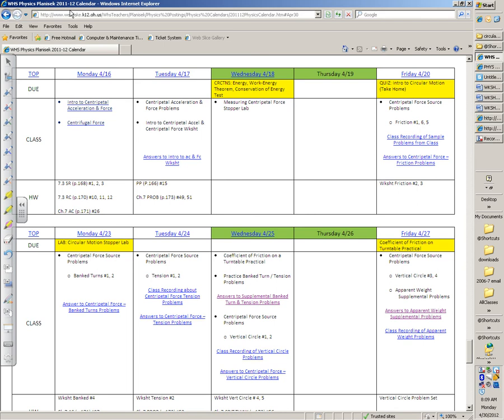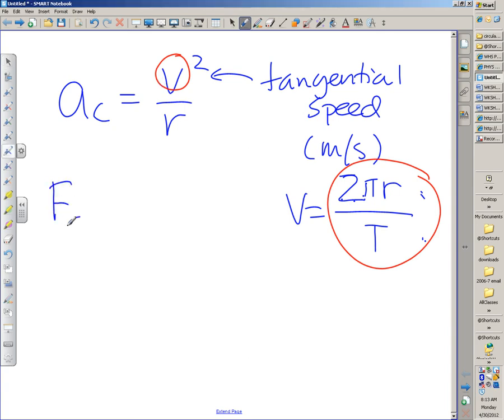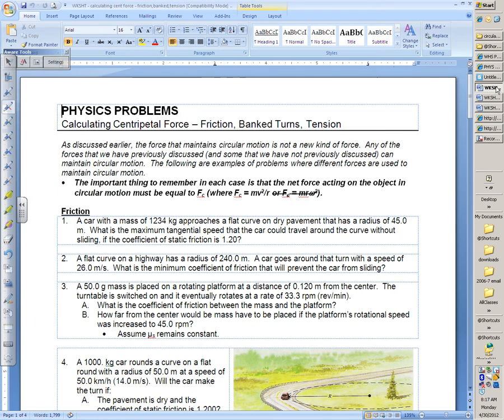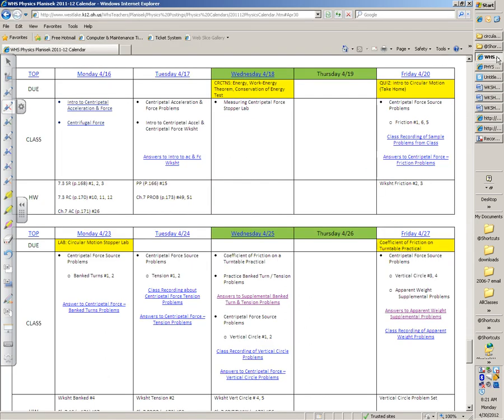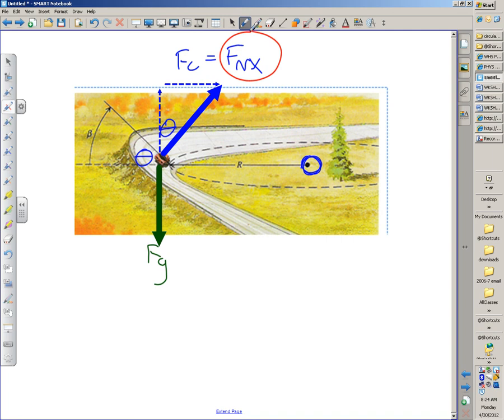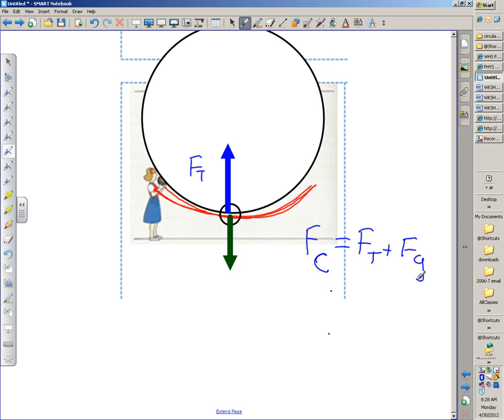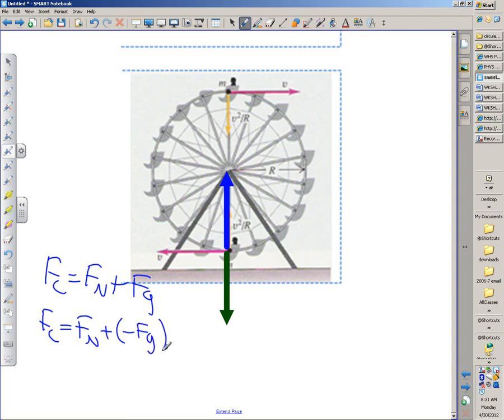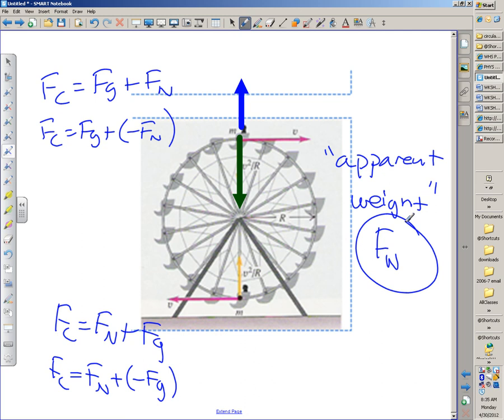WHS Physics 2012 April 30 Circular Motion Test Review